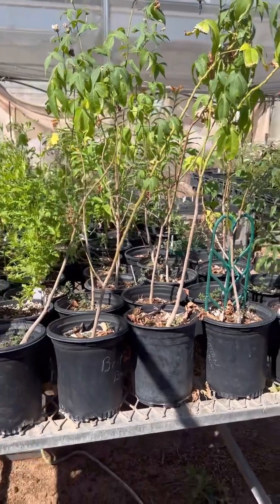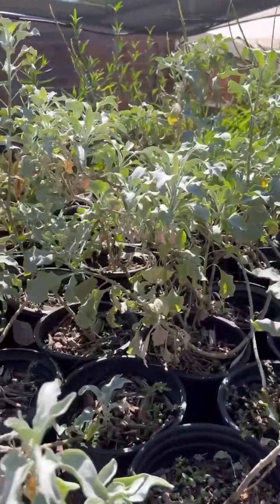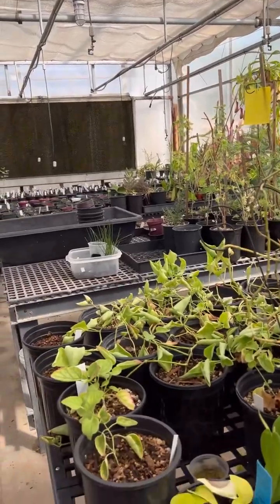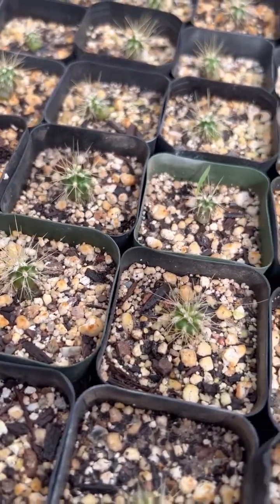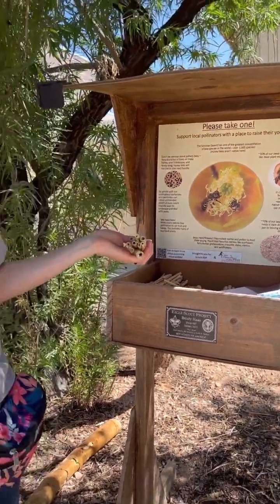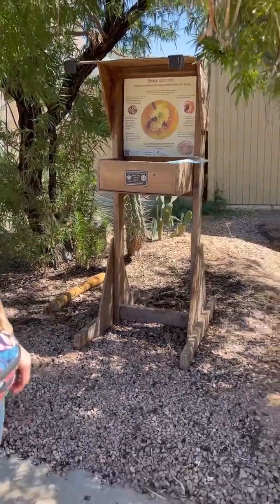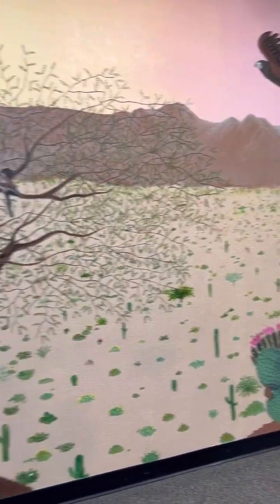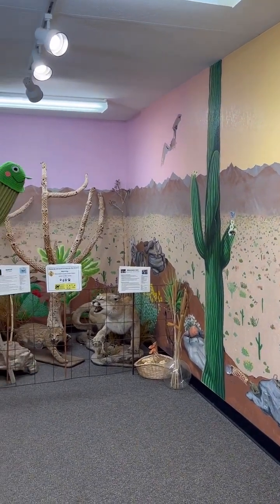Center for Native and Urban Wildlife with Serena West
NEVN reporter Serena West takes a tour of the Center for Urban and Native Wildlife and finds out the important work they are doing for the environment and more.